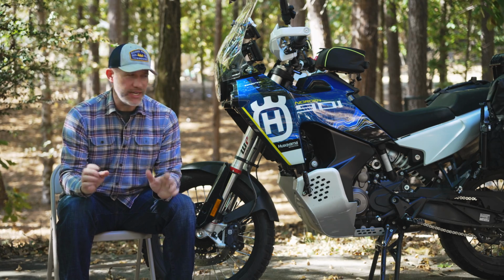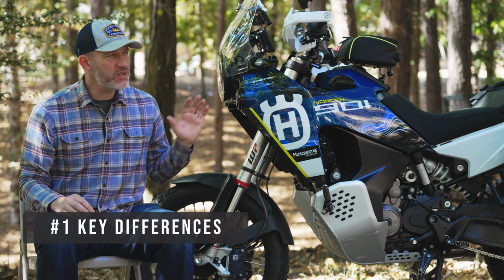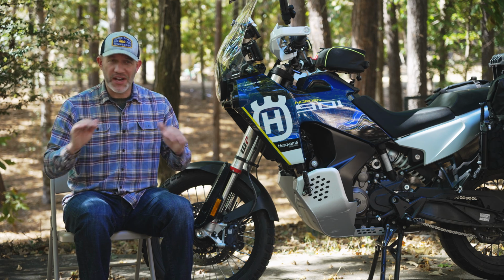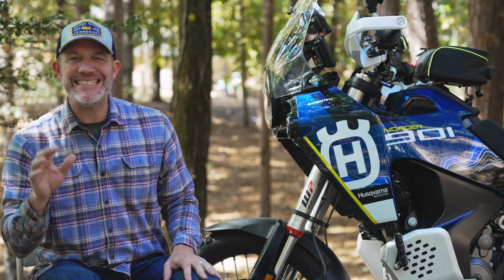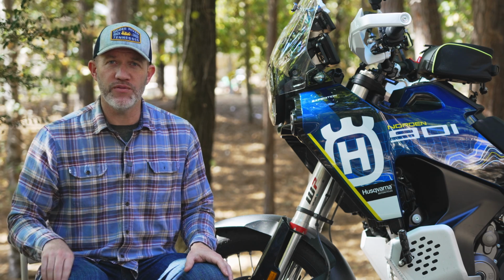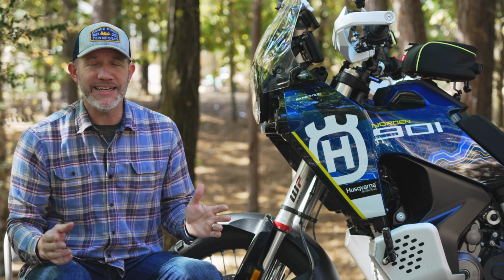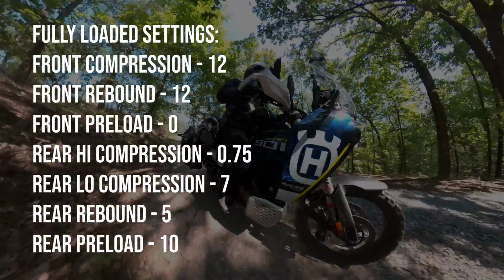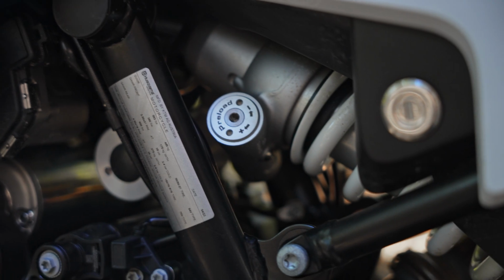UNLOCK Your Suspension! KTM 890 Adventure R & Husqvarna Norden 901 Expedition WP XPLOR Adjustment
How to get the most out of the WP XPLOR suspension on your KTM 890 Adventure R or Norden 901 Expedition

0:00 Preloading Terms (See what I did there)
1:25 Key Differences
3:05 Manufacturer Recommended Settings
6:10 My Custom Settings

For Reference, my custom settings are as follows:
Unloaded: FC-12, FR-12, FP-0, RHC-1.2, RLC-11, RR-9, RP-5
Loaded: FC-12, FR-12, FP-0, RHC-0.7, RLC-7, RR-5, RP-10

If you want to go a little deeper on how suspension works:
@RevZilla  Ari Henning Suspension 101

Opinions are my own.  Make wise choices based on the details of your life.

Protect yourself! **Recommended Riding Gear:
Bell MX-9 Adventure Helmet
Tourmaster Ridgeline Jacket
Klim Baja S4 Gloves
Sidi Adventure 2 Boots

Motorcycle Luggage:
Osah Dry Bags
GIVI TankLock 5L bag

Record Your Ride:
Insta360 X4
DJI Osmo Action 4 Camera
DJI Mic 2
DJI Lav
DJI Mini 4 Pro Drone
Falcam F22 Quick Release Mounts
Lexar UHS-II Micro SD Cards
1 inch Ram Ball Mounts
Ram Ball Arms
Ram Ball 1/4" 20 Adapter
Sony A7IV Mirrorless Camera
Sigma 28-70mm f2.8 lens
Sirui Tripod

Keywords for search:
KTM 890 Adventure R suspension setup
KTM 890 Adventure R suspension adjustment
KTM 890 Adventure R suspension tuning
KTM 890 Adventure R suspension tips
Husqvarna Norden 901 Expedition suspension setup
Husqvarna Norden 901 Expedition adjustment
Husqvarna Norden 901 Expedition tuning
Husqvarna Norden 901 Expedition tips

Husqvarna Norden 901 Expedition Weight Recommendations:
Bike: 472 lbs dry
Max: 992 lbs
** Total Payload Capacity: 520 lbs
Fuel: 30 lbs (5gal)
Assumed Rider Weight: 167-185 lbs

Coffee Aeropress
Aeropress reusable filter